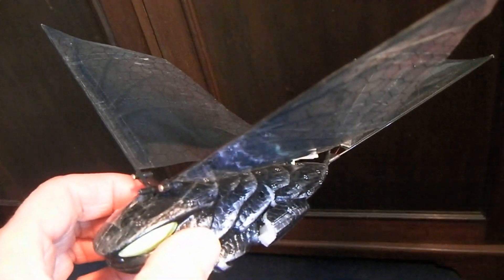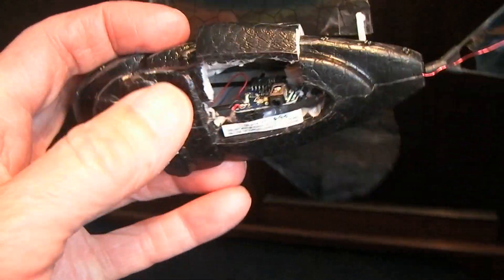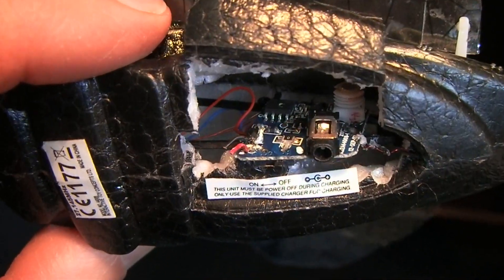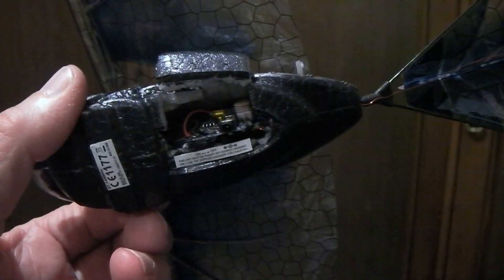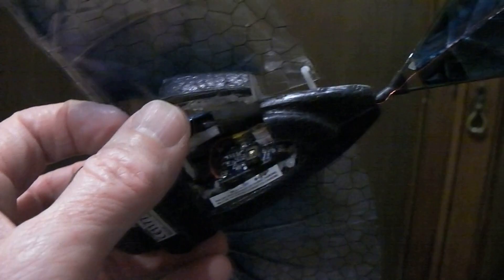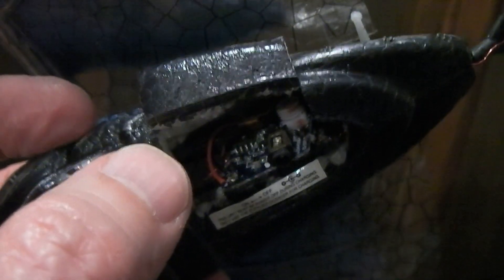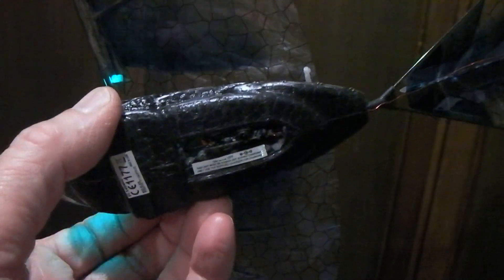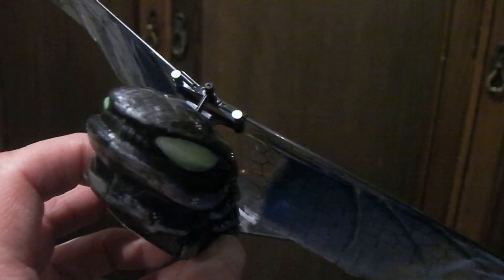iFly Series Vamp Flying Bat Ornithopter Li-Pol battery failure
The iFly Vamp Ornithopter is constructed in such a way that it's on-board battery is not meant to be replaced. Once the battery has expired it would normally write off the Bat consigning it to the bin. As I had nothing to lose I thought I'd investigate via the web if it could be repaired. As I couldn't find any information at all on such trouble I thought I'd make this video in an effort to help others. When I got the outfit the Bat would not take a charge at all & even the charge light wouldn't illuminate on the remote control to confirm the Bat was taking current. When carefully cut open with a sharp craft knife it was possible to find & remove the soldered in battery and replace it with a new one very cheaply. A Li-Pol of 3.7V 50mA or 60mA is required to effect repair. You might be able to find a battery with a higher capacity than 60mA to give you a longer flight time but the extra weight might well upset the bird's balance. You can use UHU Por or a similar foam glue to fix the body back together once you are happy with it. No doubt other Planes or Ornithopter's with sealed up bodies might well be serviceable in a similar way. Good luck.